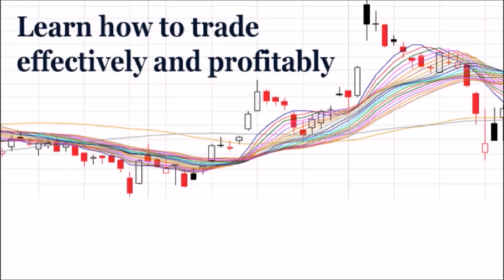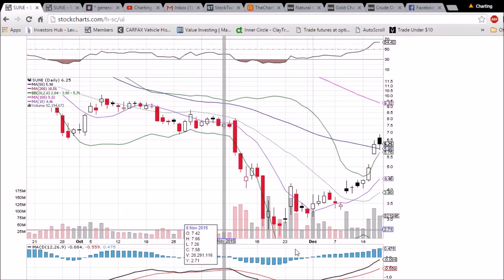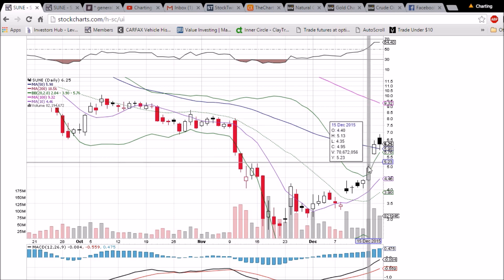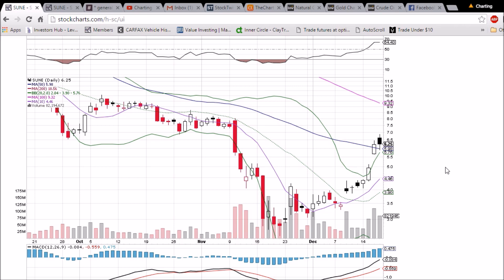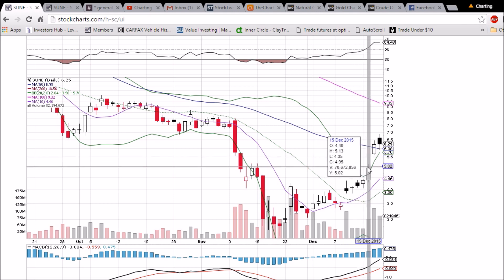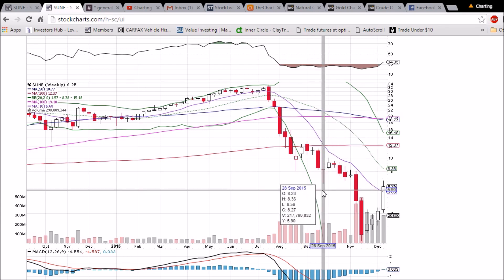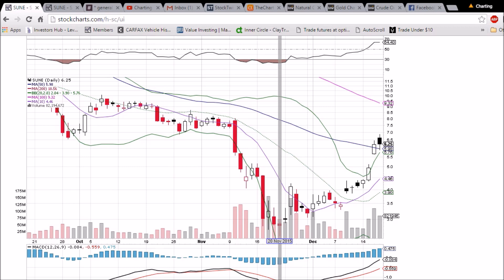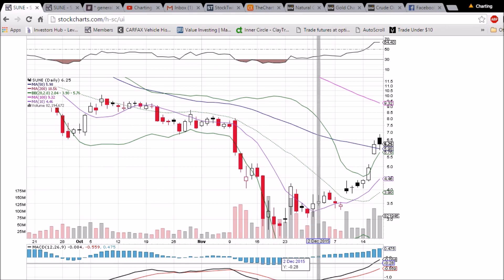SUNE Technical Analysis Video 12/17/2015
A look at the daily and weekly SUNE charts. Questions, comments welcome.